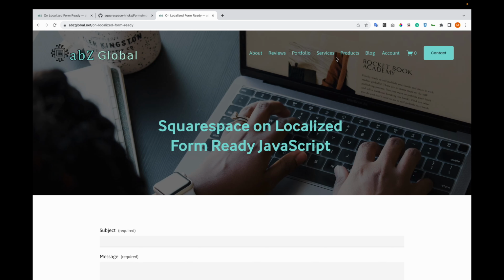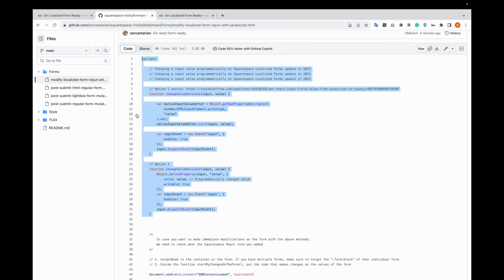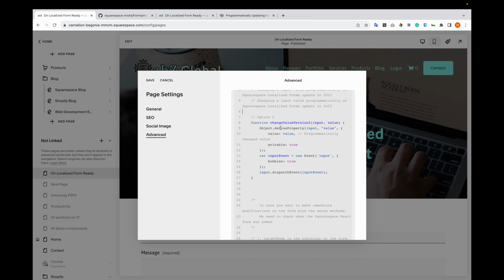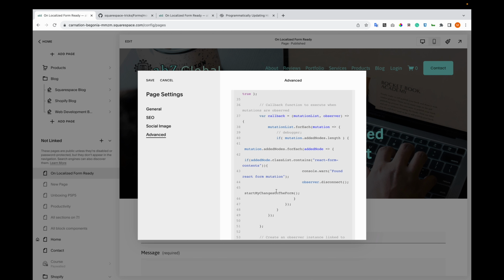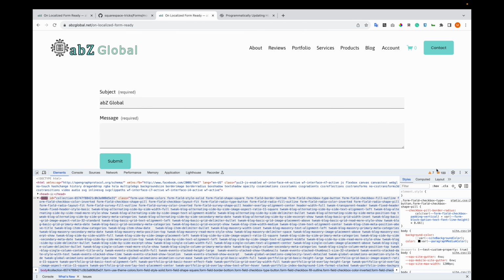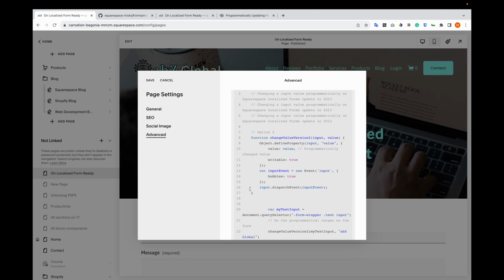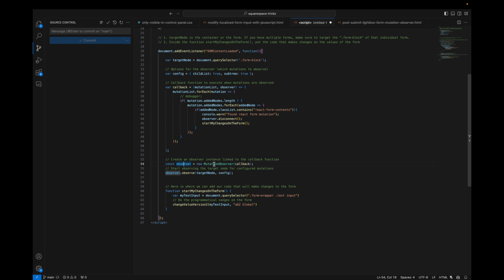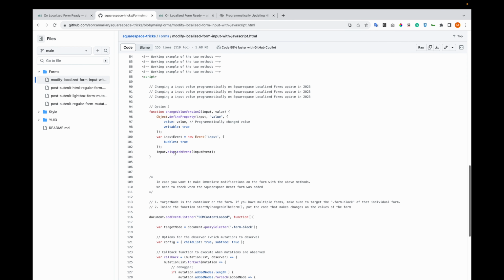Squarespace on Localized Form Ready JavaScript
Do you need a developer and designer for Squarespace? If yes, check